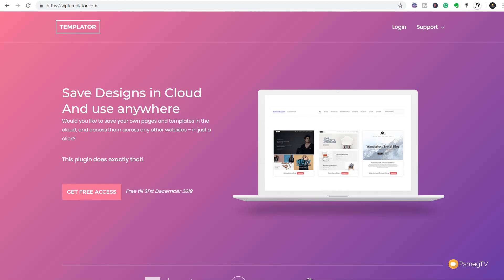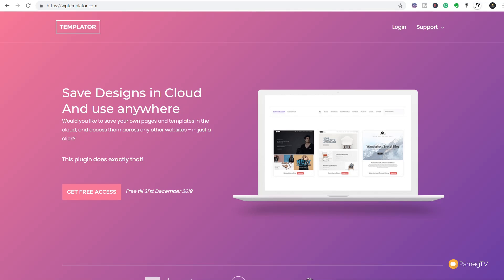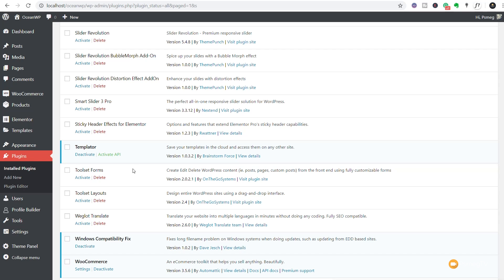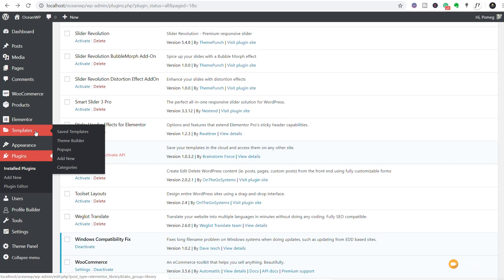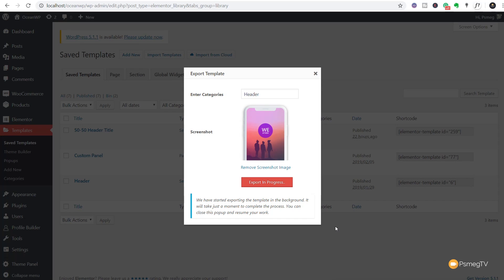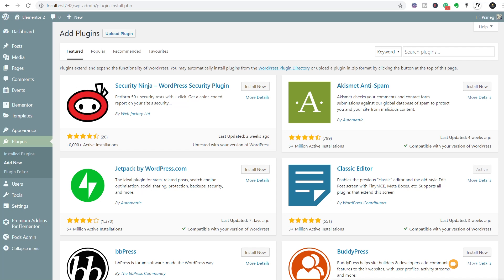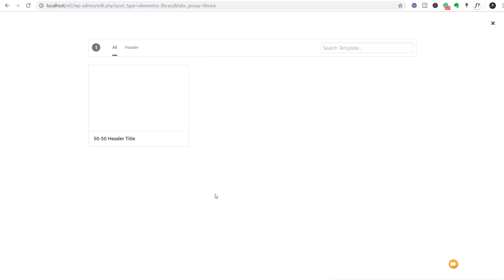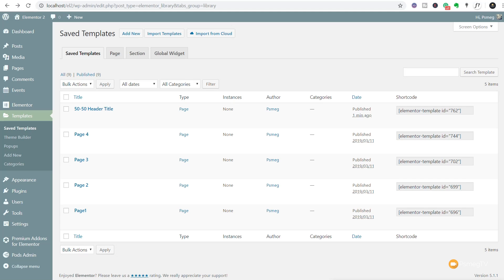Share Your Elementor Templates in the Cloud with WPTemplator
If you find loading all your Elementor templates a bit of a nightmare and want to save time and frustration, check out our first look at WPTemplator and start sharing your Elementor Templates with ease.

Best of all, it's totally free (that may change in the future).